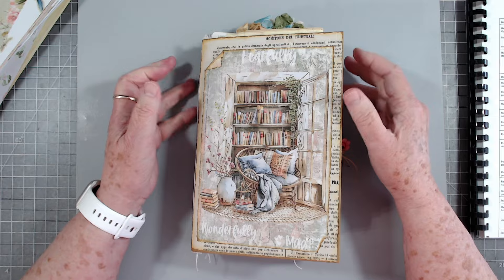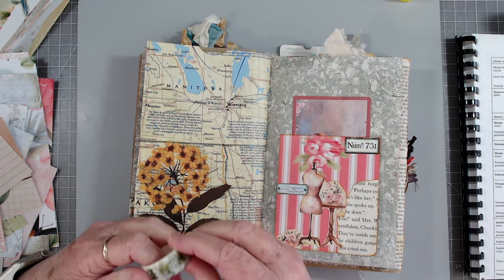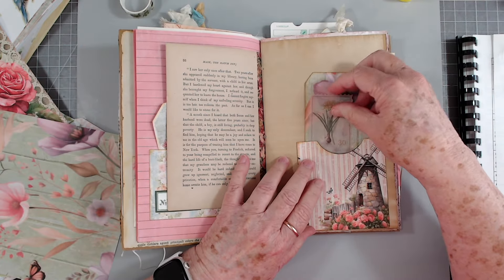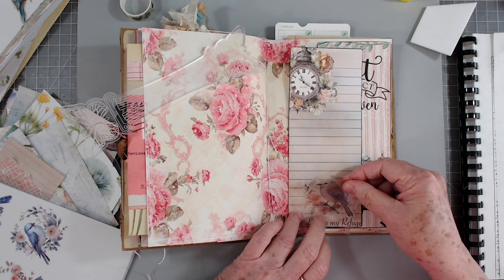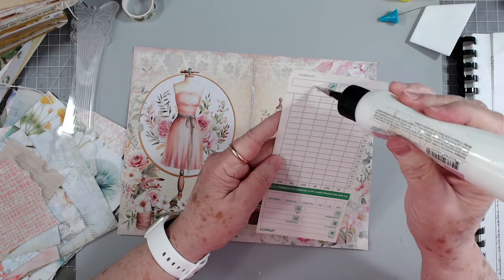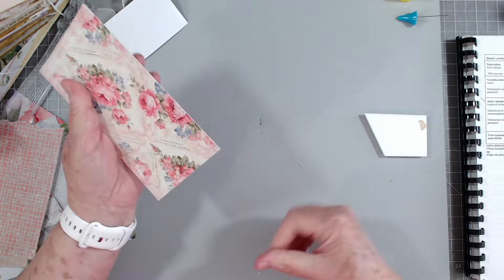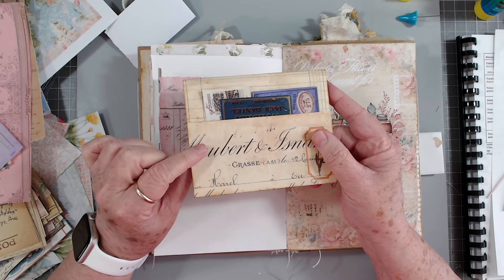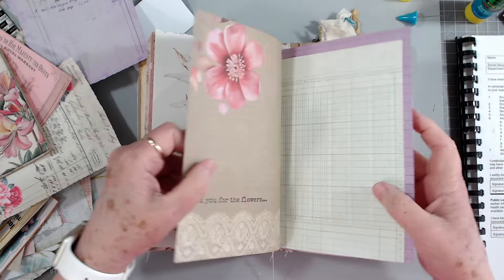MEET AND GREET? LOADING A JOURNAL - GHOST? What?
We are talking about something today that I think you guys will be interested in. But we need your help with it. We are also working on a journal while we talk. Do I have Ghost at my house lol. NO!

SWME Mailing Address:
5211 county road 1435